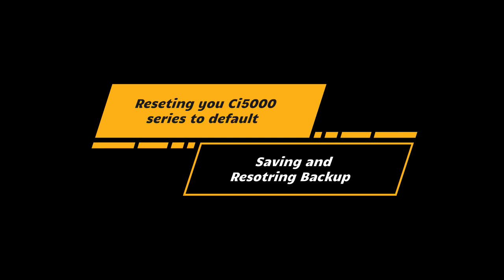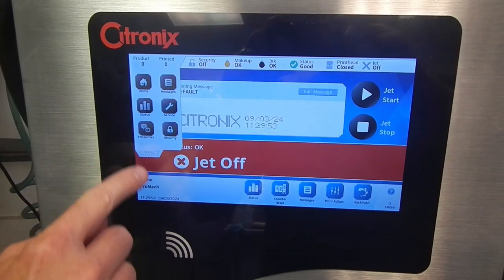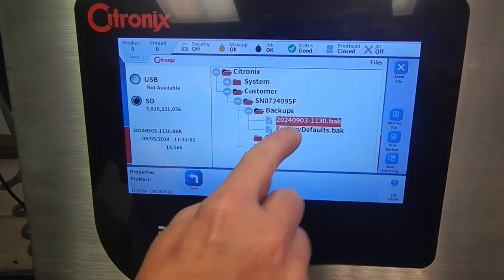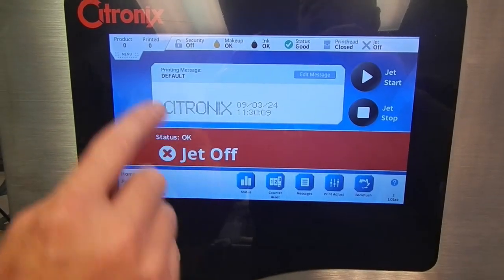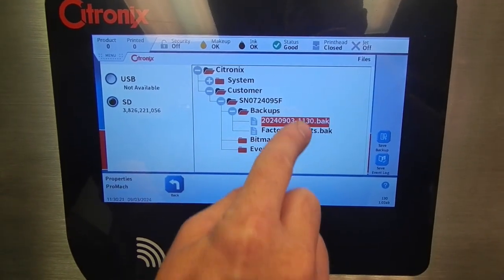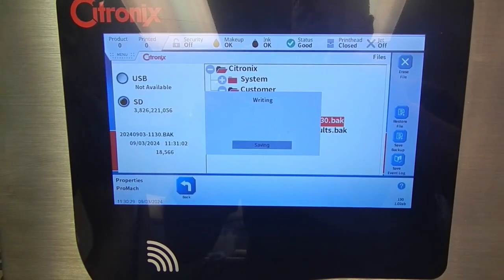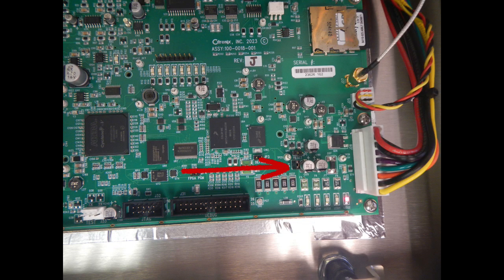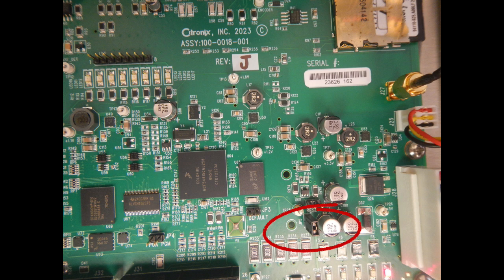Restoring your Citronix Ci5000 series back to Default settings by Gateway Coding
You may need to restore your printer back to the Default condition if your board has somehow become corrupted.  This will show you how to backup your existing settings then restore the printer to Default status and then reloading your settings from the backup file.